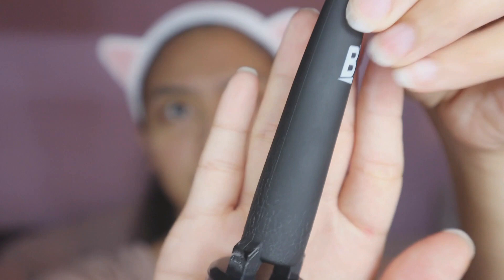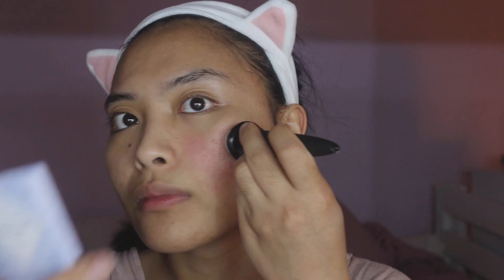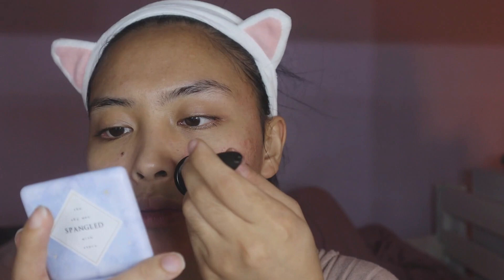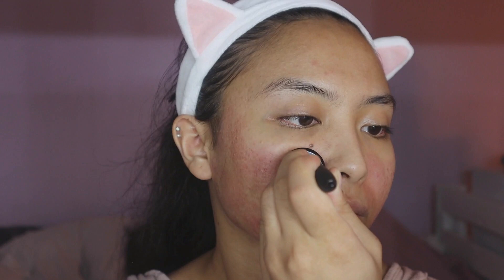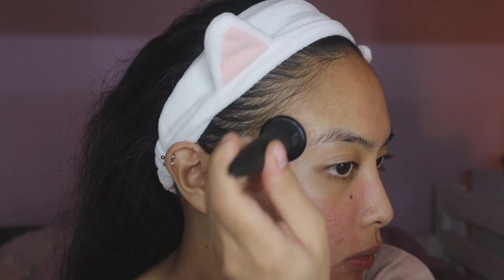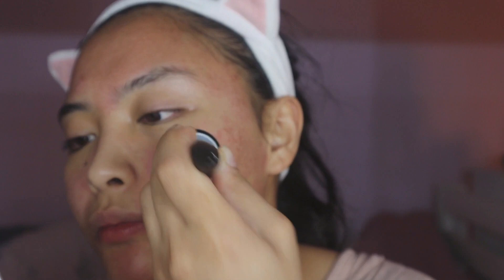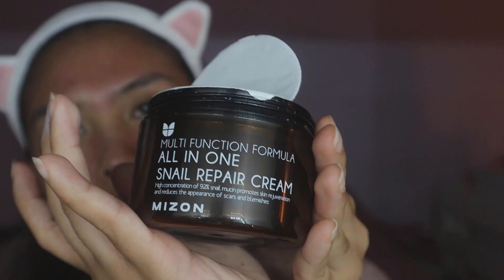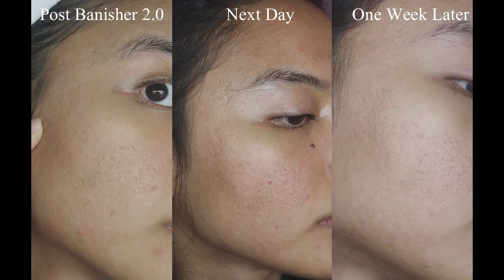MICRONEEDLING : HOW TO GET THE BEST RESULTS | Banish 2.0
Products Used

VASELINE (MIRACLE WORKER)

VANICREAM Moisturizer

90% Alcohol

Sea Buckthorn Oil